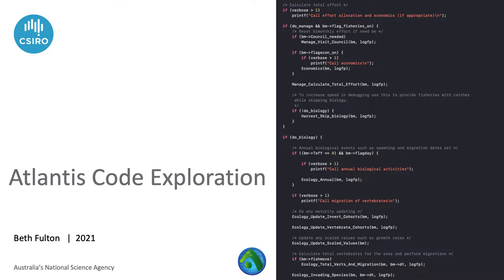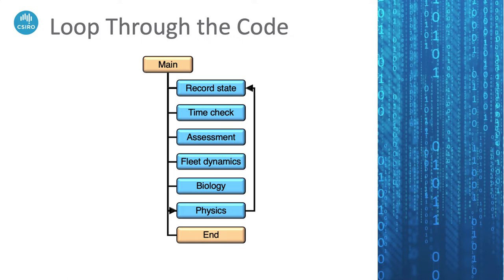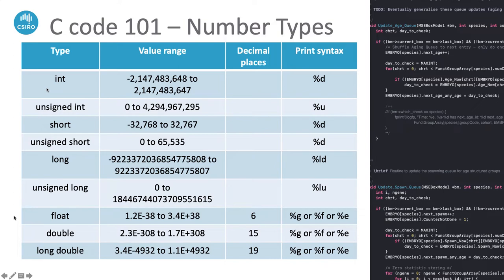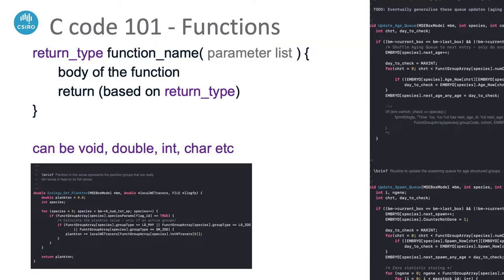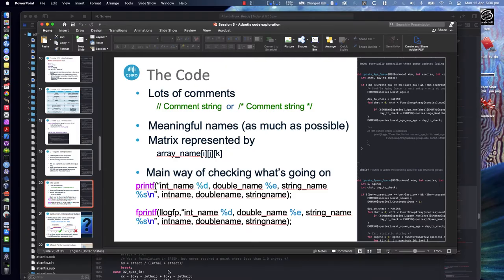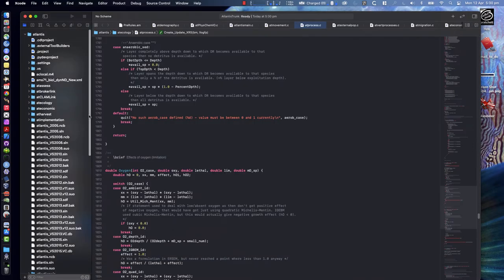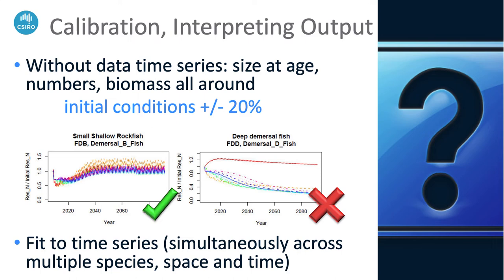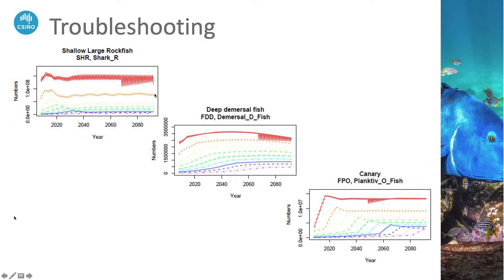Atlantis Lecture5 Code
This lecture covers how to interact with the code to get the most out of using the Atlantis ecosystem model